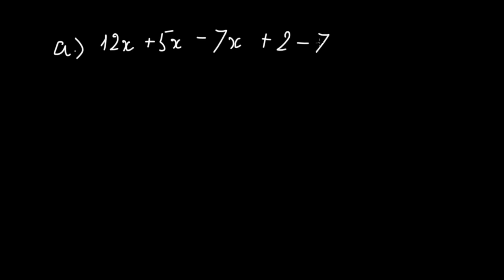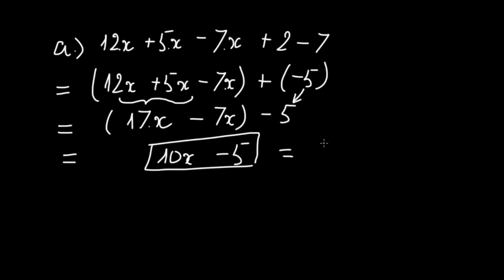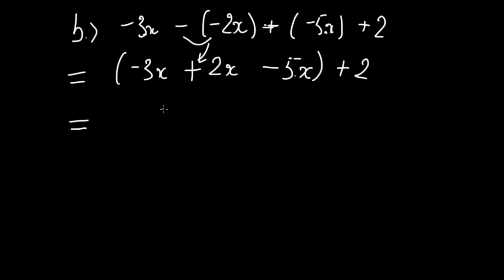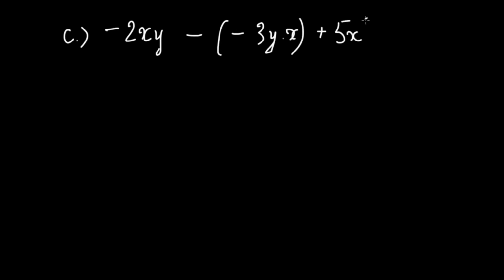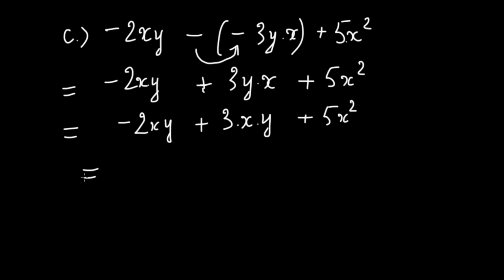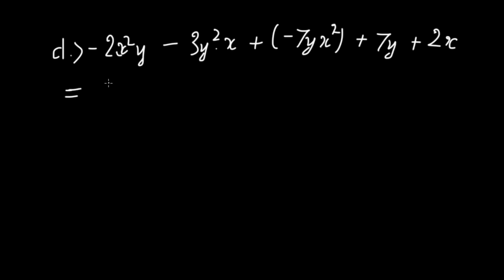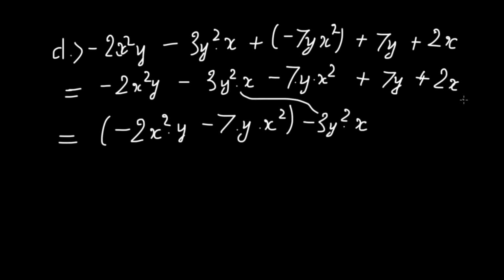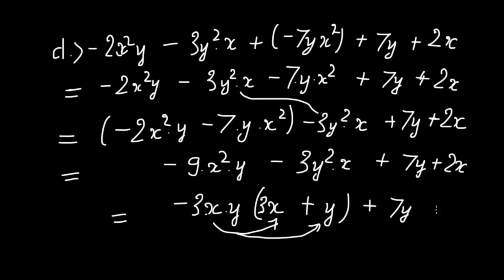Simplifying Expressions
This math video tutorial shows you how to simplifying expressions.